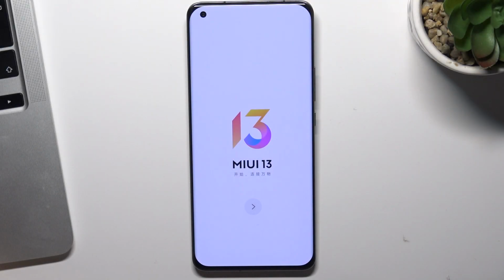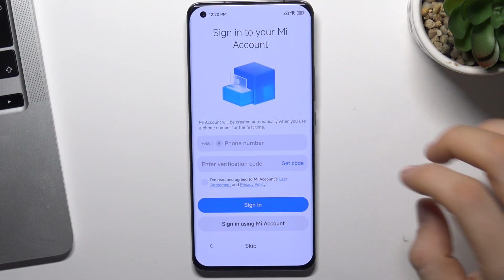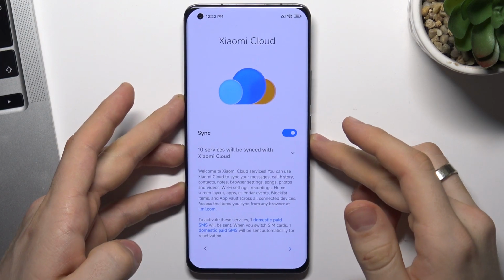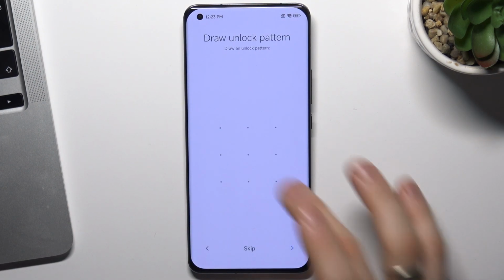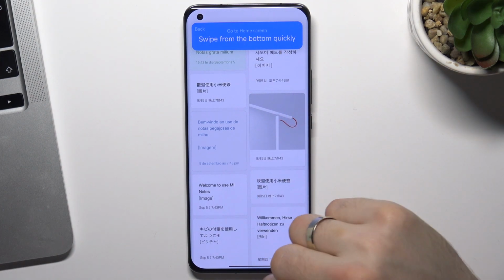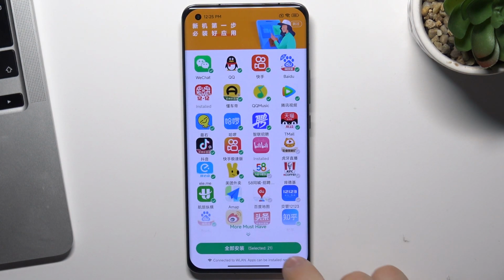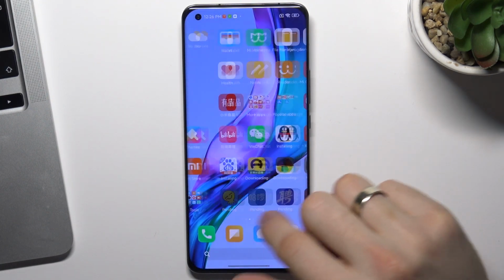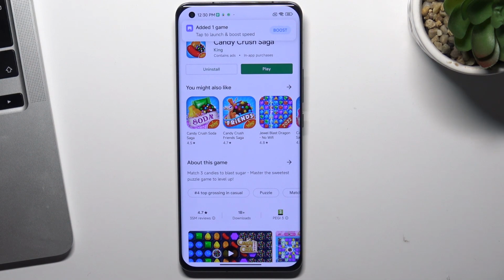How to Set Up XIAOMI Mi 11 Pro - First Configuration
XIAOMI Mi 11 Pro Fist Setup Process:
Welcome to our tutorial on setting up your new XIAOMI Mi 11 Pro! In this video, we will walk you through the first configuration process for your device. We'll show you how to get started with setting up your home screen, connecting to Wi-Fi, and configuring your device's settings. Whether you're a tech novice or a pro, this video has everything you need to know to get your XIAOMI Mi 11 Pro up and running. So sit back, relax, and let us guide you through the setup process for your new device.

How to activate XIAOMI Mi 11 Pro? How to start using XIAOMI Mi 11 Pro? How to configure XIAOMI Mi 11 Pro?